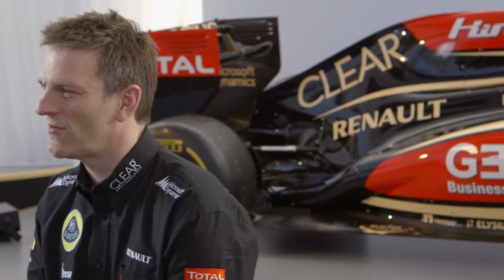Lotus E21 launch - Interview with James Allison